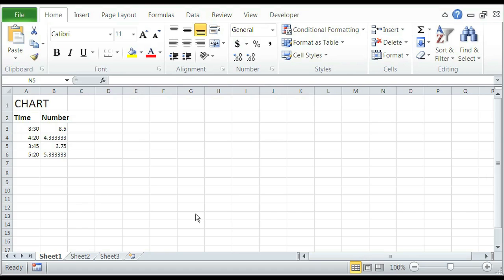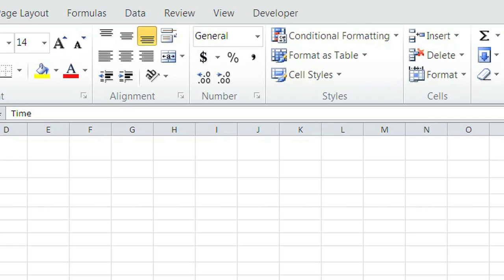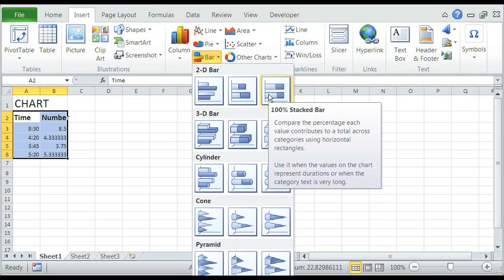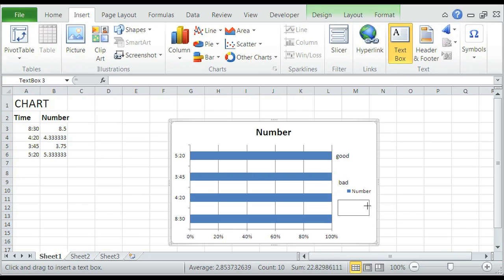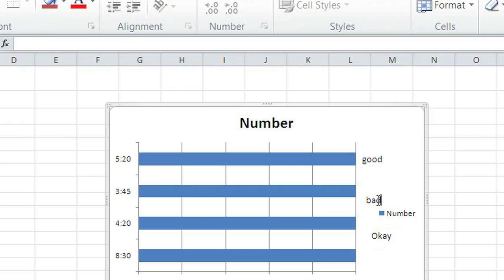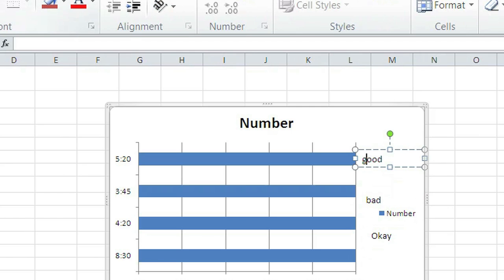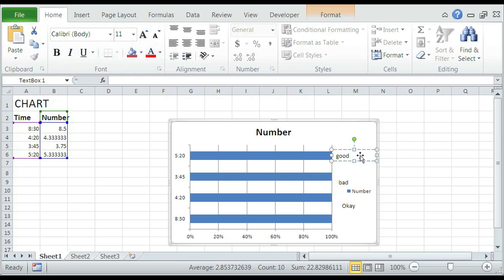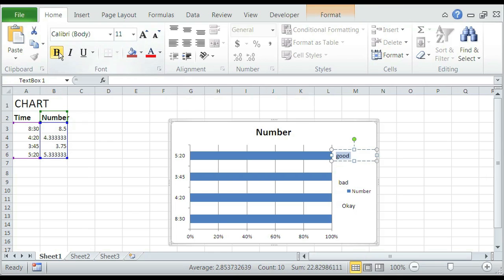How to Annotate Excel Charts : Basics of Microsoft Excel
Annotating Excel charts is a great way to add additional information to very specific places in your document. Annotate Excel charts with help from a self-taught web developer in this free video clip.

Series Description: Microsoft Excel is a powerful spreadsheet utility that comes packaged with the rest of the software in the Microsoft Office productivity suite. Learn about the basics of using Microsoft Excel and find out how to put the program to work for you with help from a self-taught web developer in this free video series.